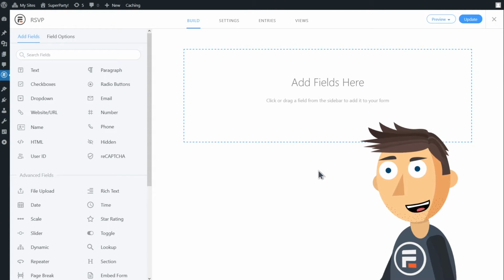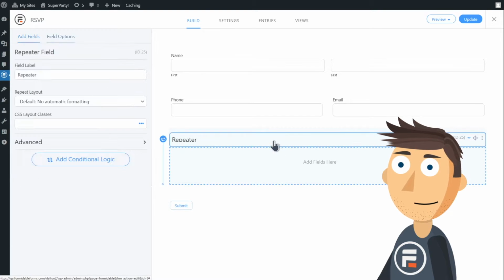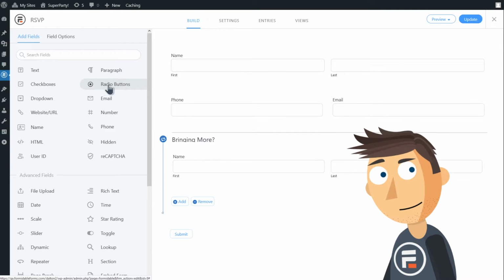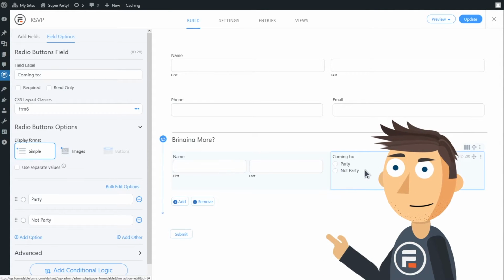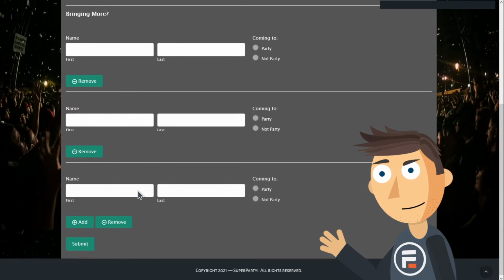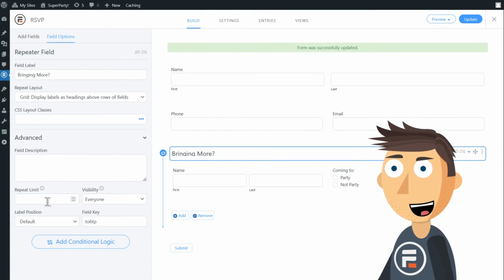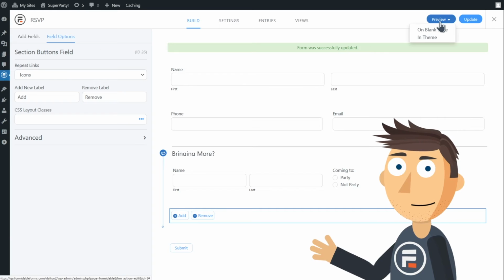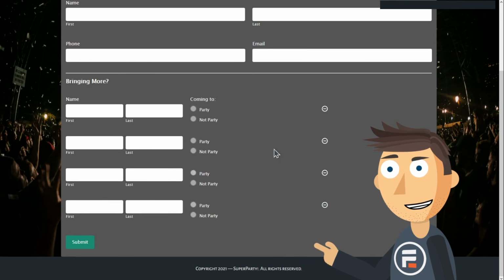How to Build a Repeater Field in WordPress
We'll show you how to creating a repeater field in your form.  Whether you need one or more optioning repeating fields in your form, Formidable Forms makes it incredibly simple.  It's honestly just drag-and-drop!